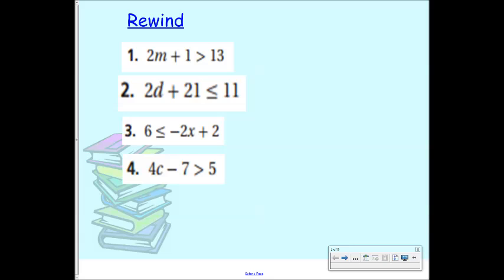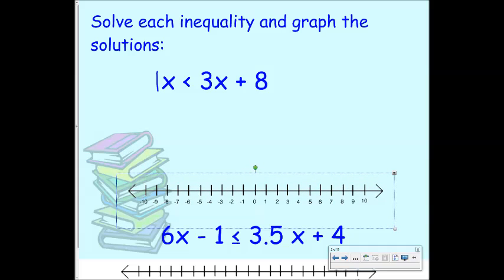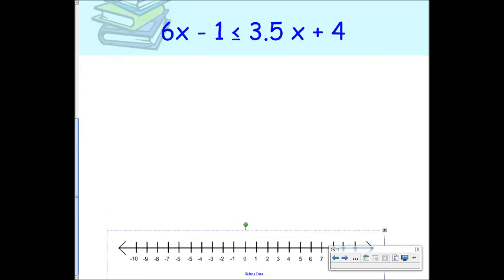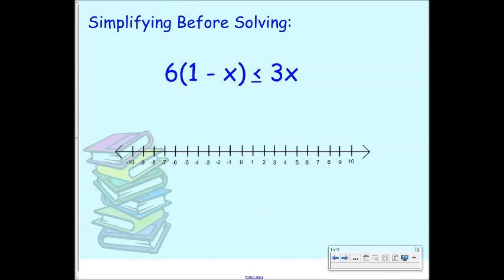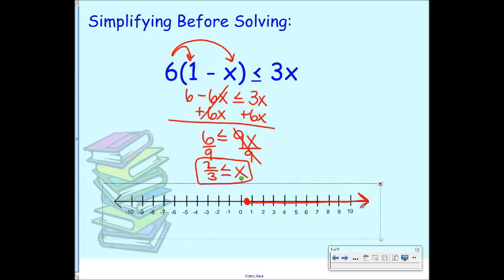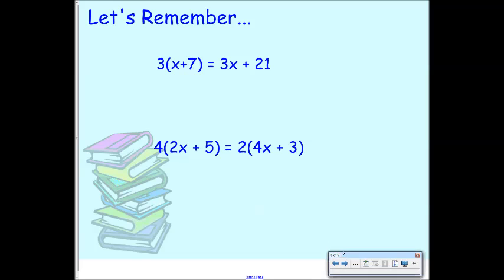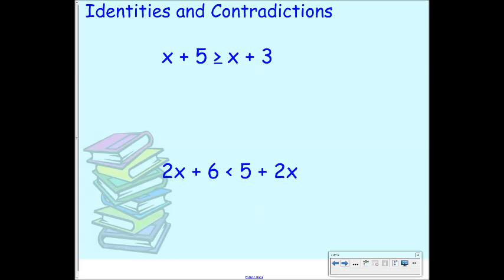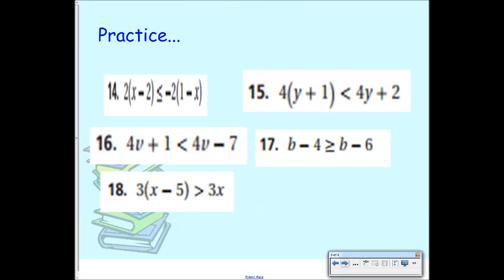Algebra I : 3.5 - Inequalities with Variables on Both Sides